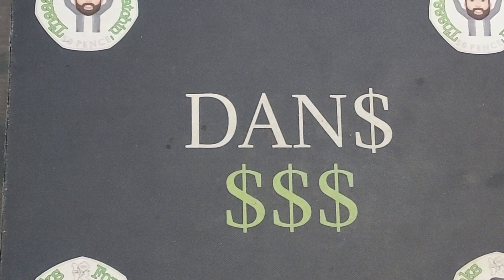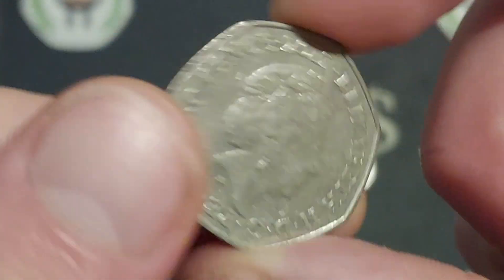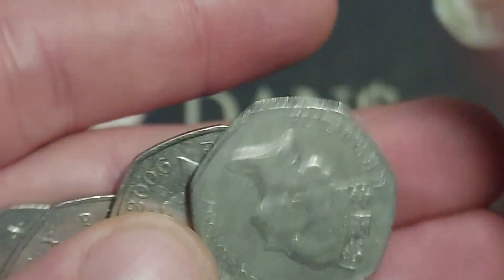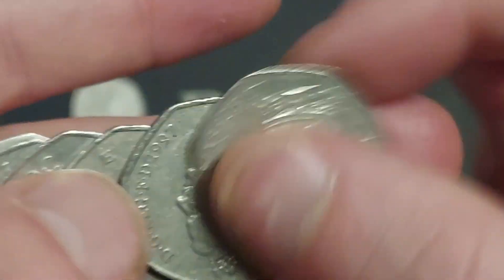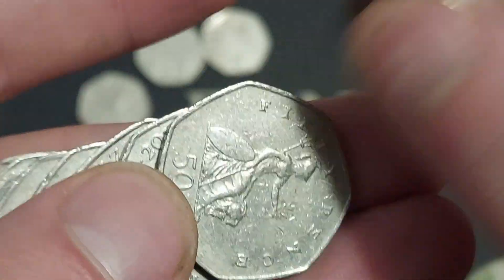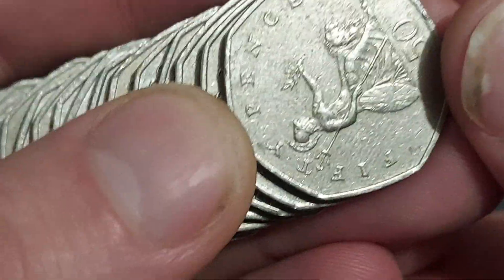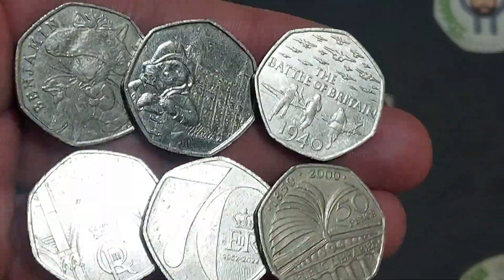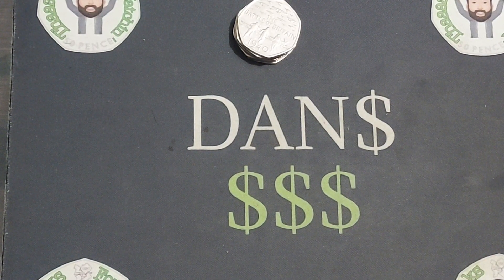6 FINDS TO START THE WEEK! £50 50p Coin Hunt BOOK4 #147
£50 50p Coin Hunt BOOK 4 #147 We start a 4th book of the channel together as we Hunt again for all those different backed commemorative 50 pence coins in uk circulation. £50 50p coin hunts every day and also a £250 50p coin hunt at the weekend
Can we find the rarest 50p in uk circulation the 2009 kew gardens 50p Coin. We will also be looking for the olympic 50p coin and even the Beatrix Potter 50 pence coin set
£250 50p Coin hunt for commemorative 50p coins